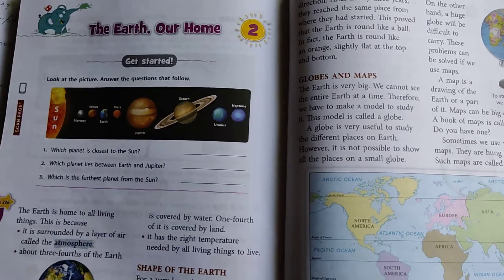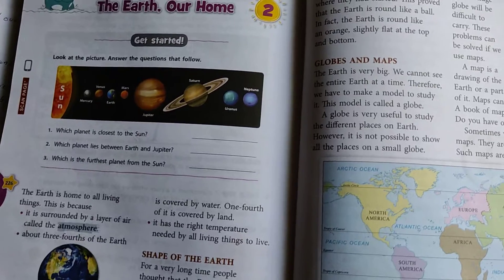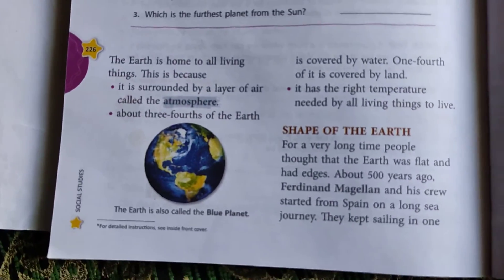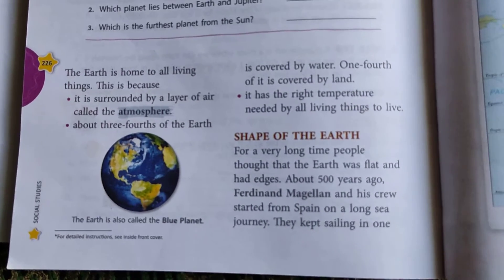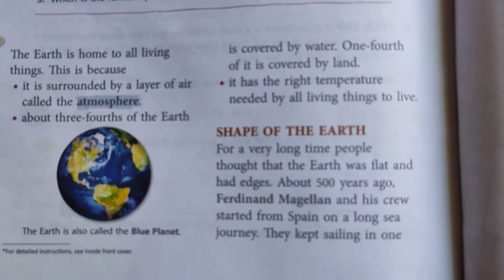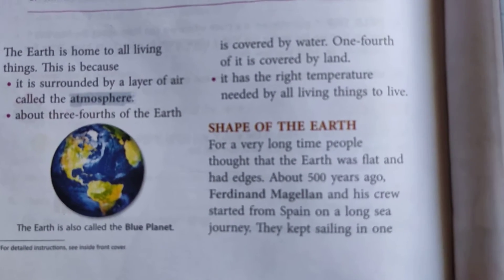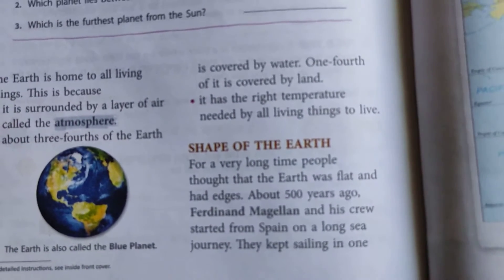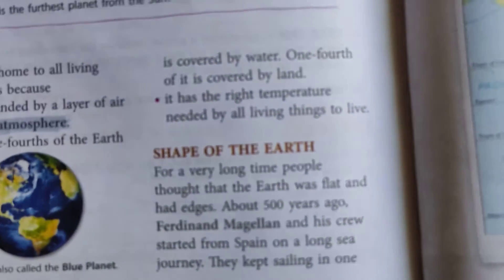class 3rd subject s. s. t topic revision